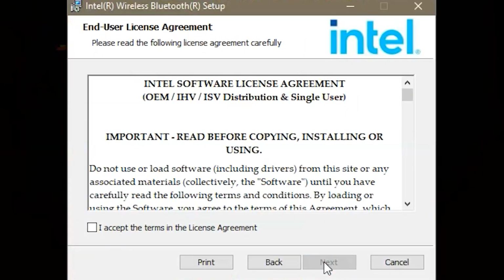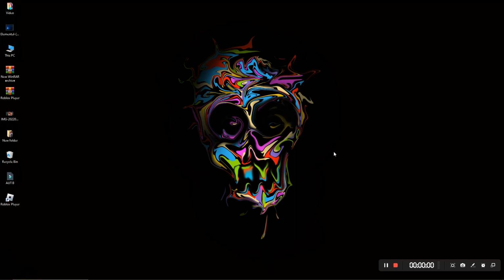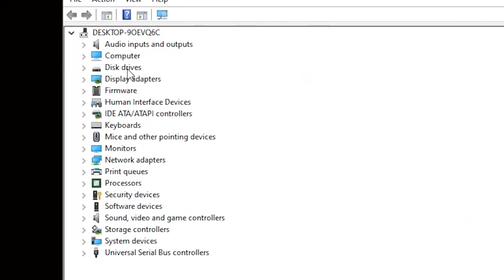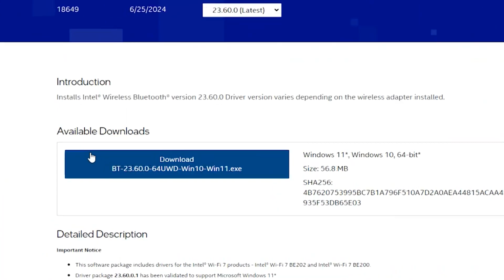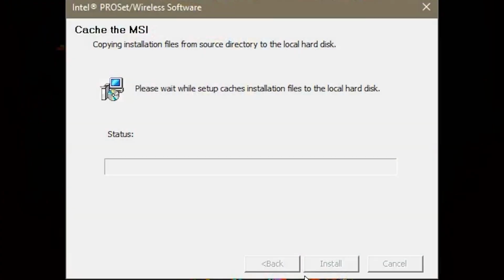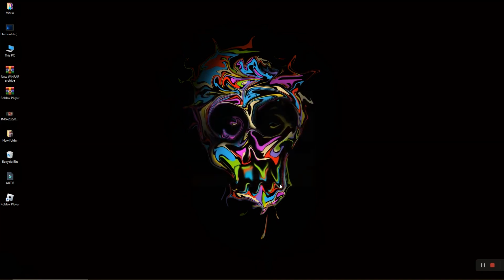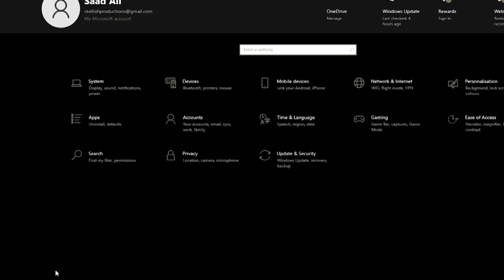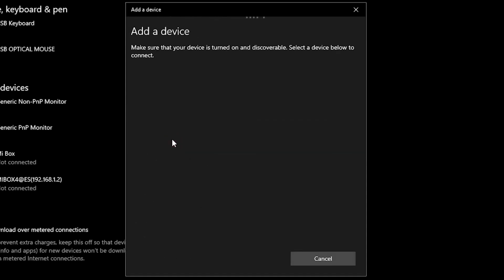Windows 10 & 11 Bluetooth Setup Guide - Tips, Tricks, Troubleshoot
Unlock the full potential of your Windows 10 & 11 devices with our comprehensive Bluetooth Setup Guide! In this video, we’ll walk you through the essential steps to connect your Bluetooth devices seamlessly, whether it’s headphones, keyboards, mice, or other peripherals.

- Step-by-step instructions for pairing Bluetooth devices on Windows 10 & 11.
- Tips and tricks to optimize your Bluetooth connections for better performance.
- Troubleshooting common Bluetooth issues to get you back on track quickly.

Our guide is designed for everyone, from beginners to advanced users, ensuring that you can easily navigate the Bluetooth settings and resolve any connectivity problems.

🛠️ **Troubleshooting Tips:**
- Learn how to fix common Bluetooth issues.
- Understand how to enable Bluetooth if it’s not showing up.
- Discover methods to improve Bluetooth signal strength and stability.

Whether you’re setting up Bluetooth for the first time or encountering issues with existing connections, this video has everything you need to make your Bluetooth experience smooth and hassle-free.